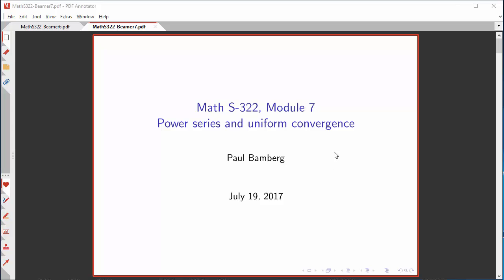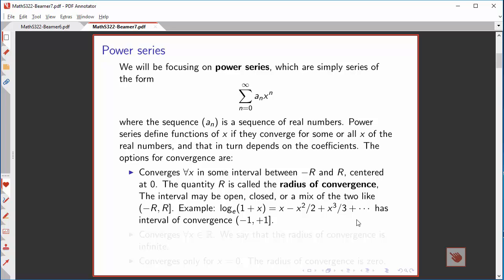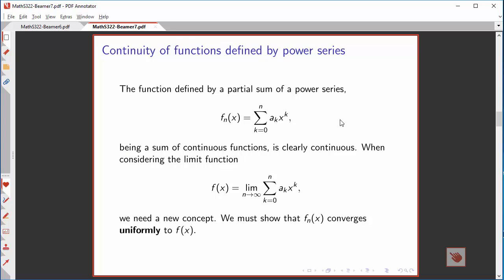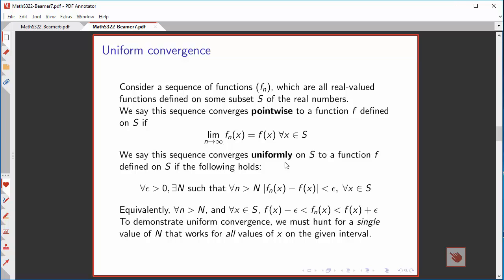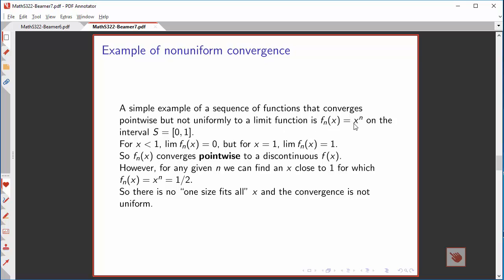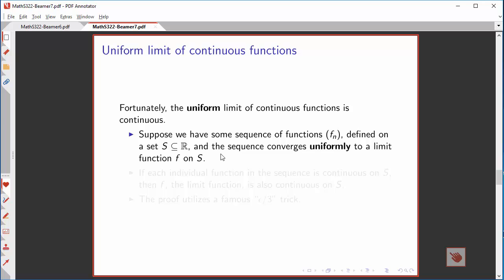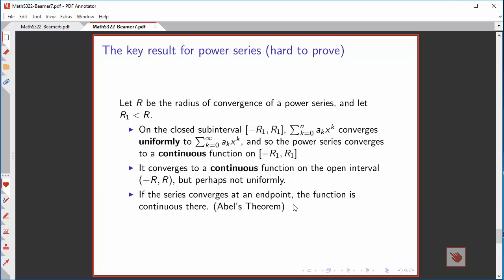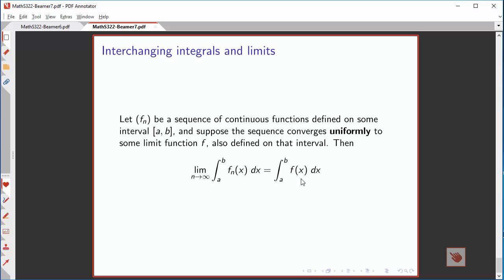Math S-322 Class 7